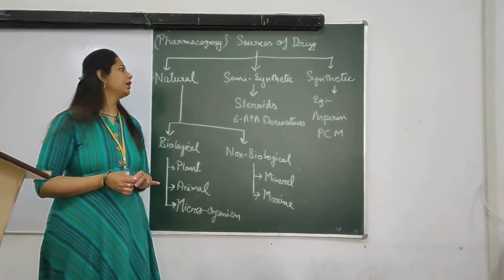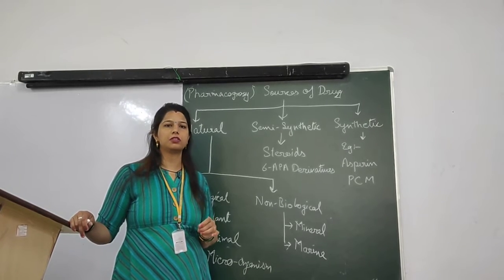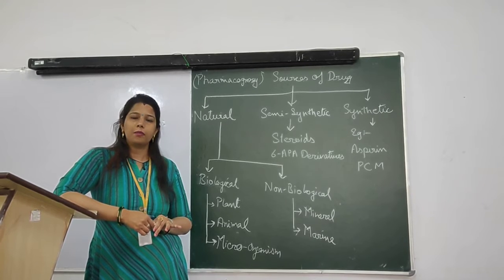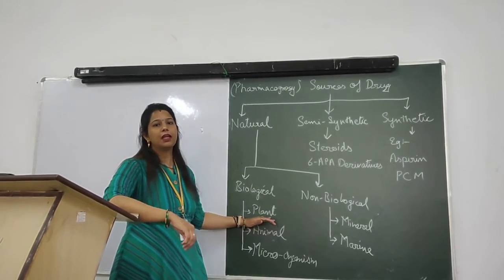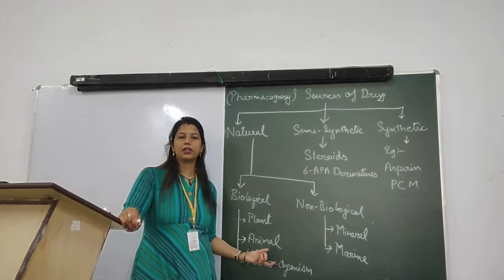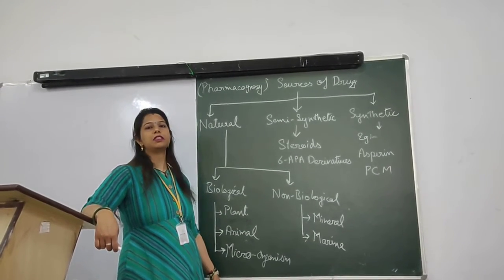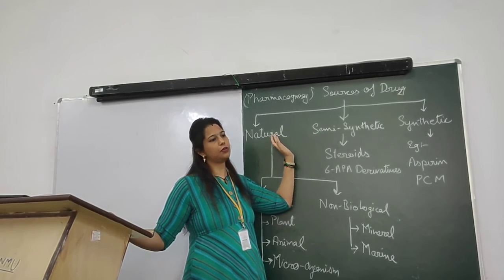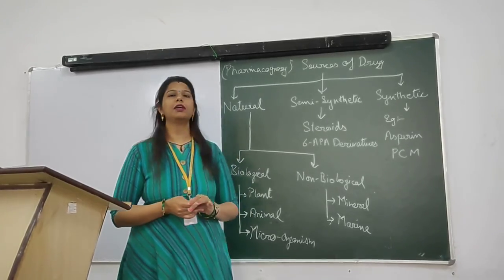Video lecture on Introduction to Source of Drug by Mrs. Nupur Sharma Assistant Professor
Video lecture on Introduction to Source of Drug by Mrs. Nupur Sharma Assistant Professor of Faculty of Health Sciences.